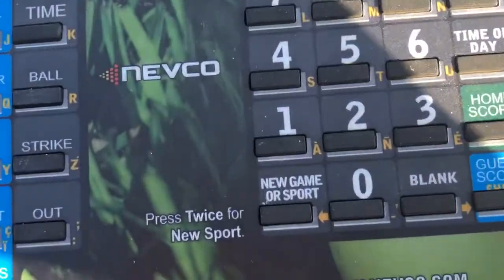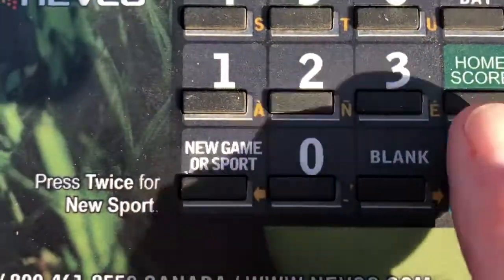LCHS Baseball Scoreboard Tutorial (Setting Team Names)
LCHS Baseball Scoreboard Tutorial.  After clearing away previous game details you need to set the new team names.